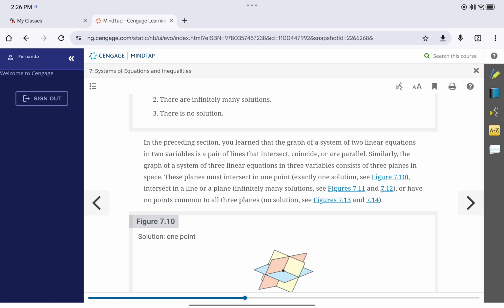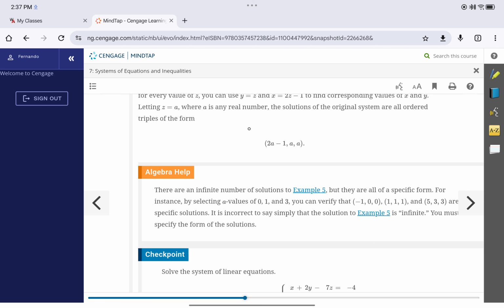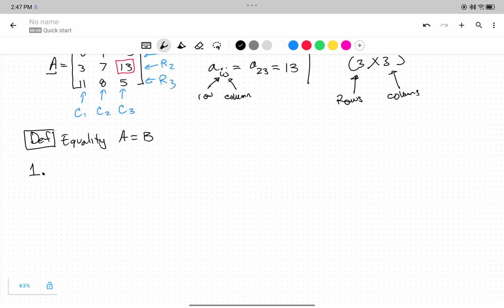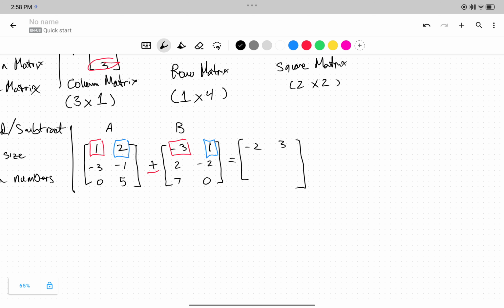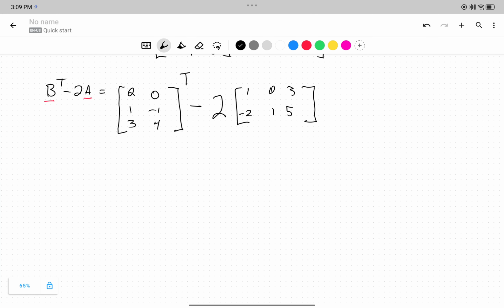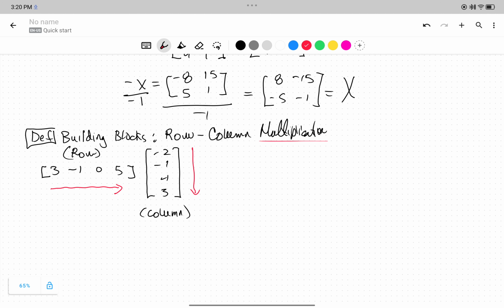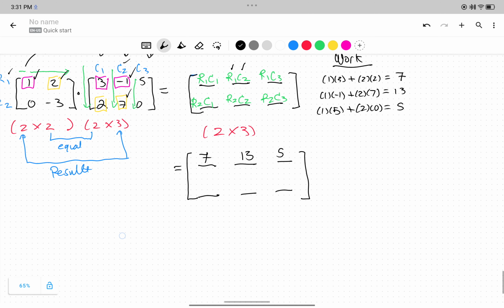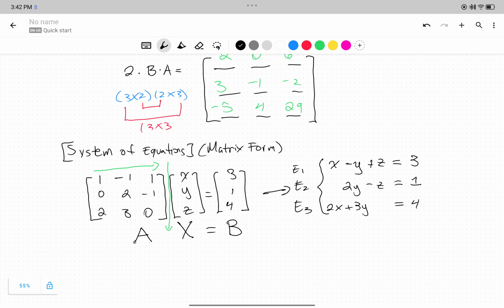November 28, 2024